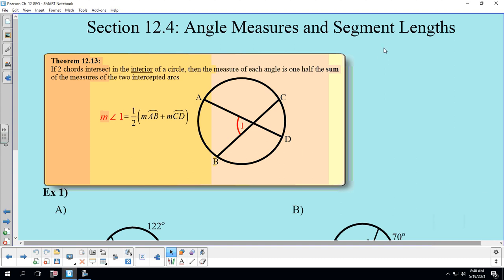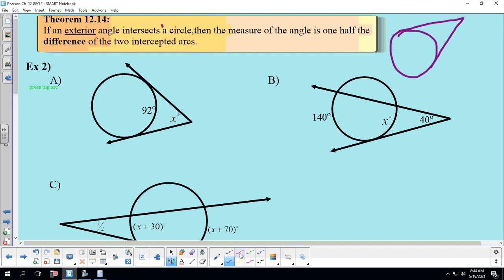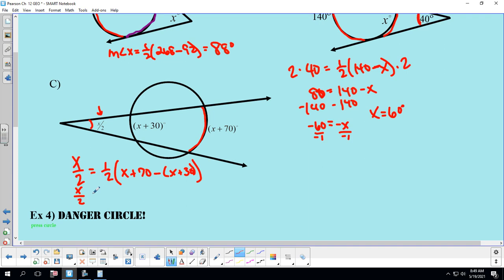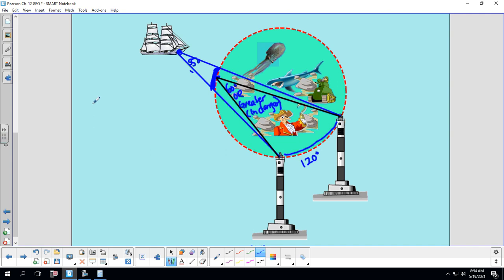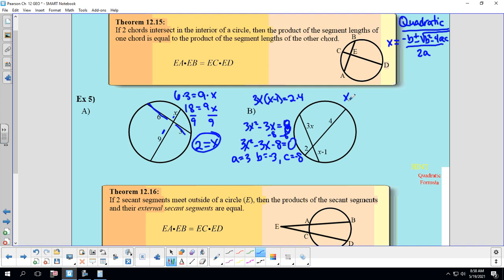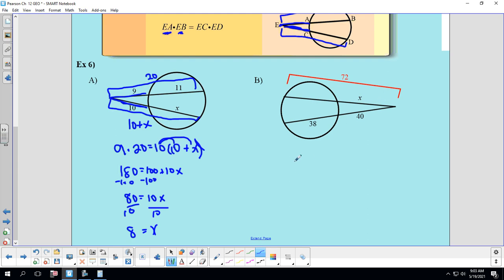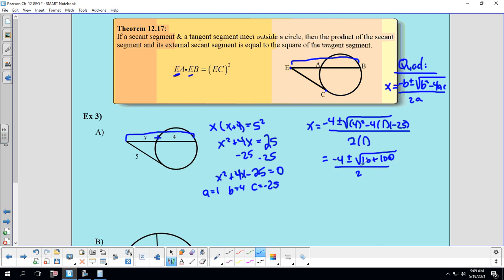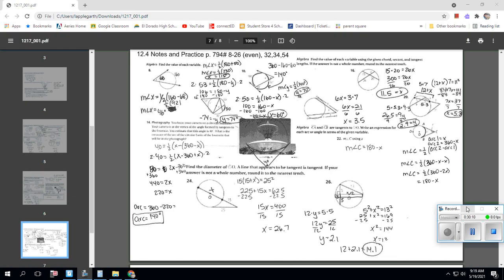Geometry 12.4 Angle Measures and Segment Lengths